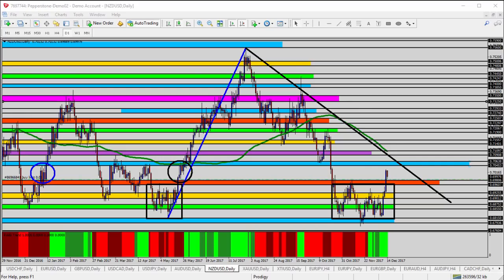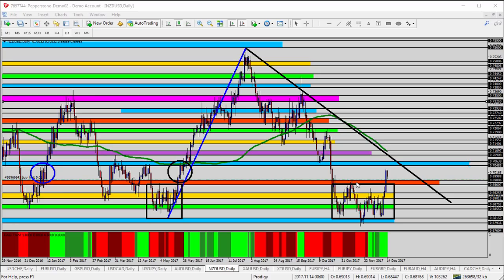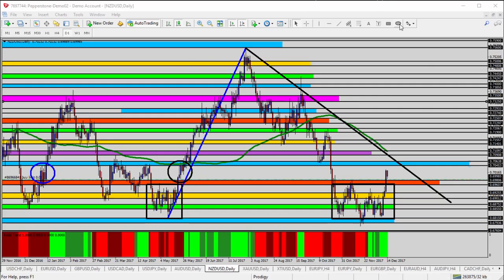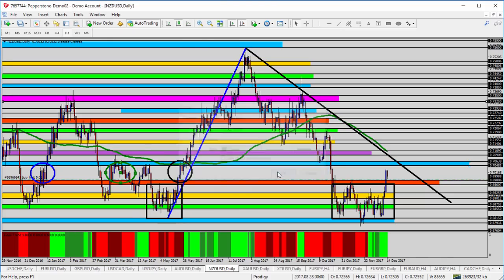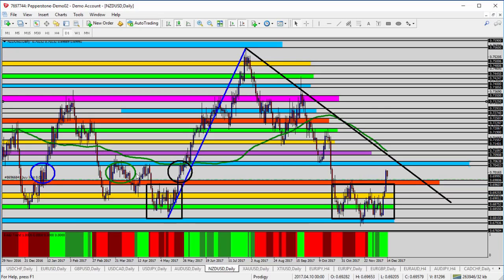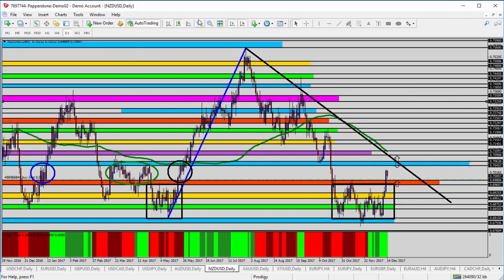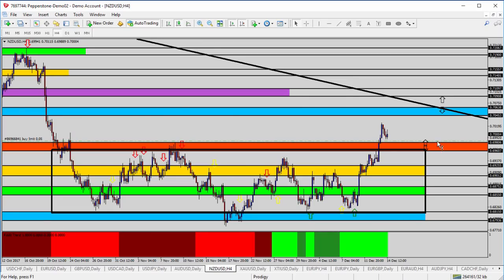Forex Update: Buying NZDUSD on a Dip into Support